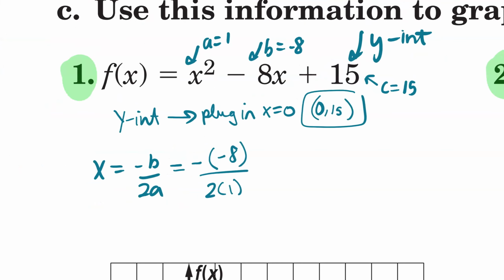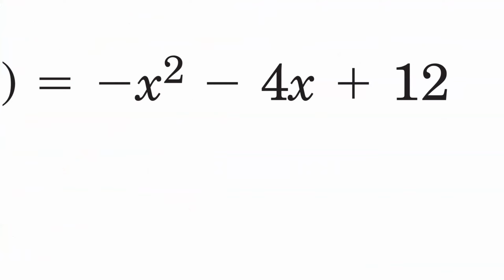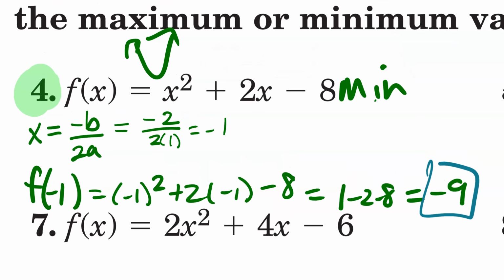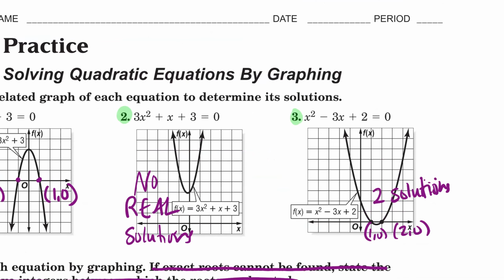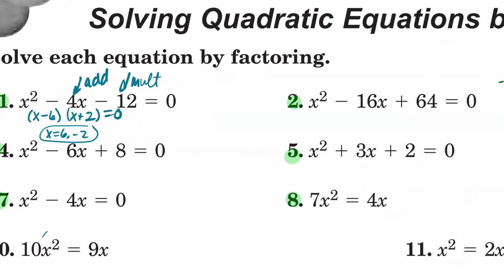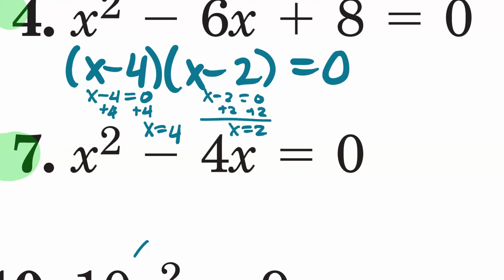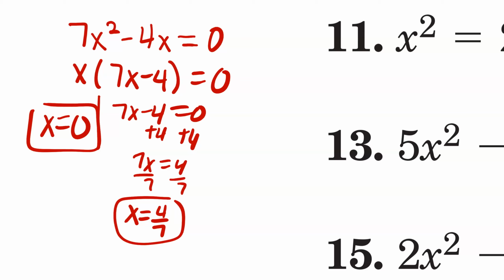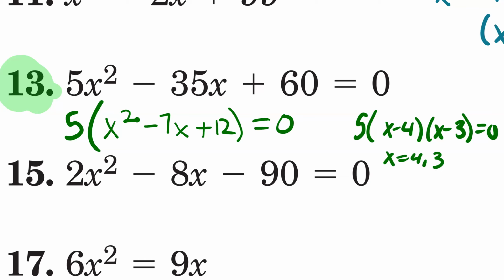ch 4 int alg final review